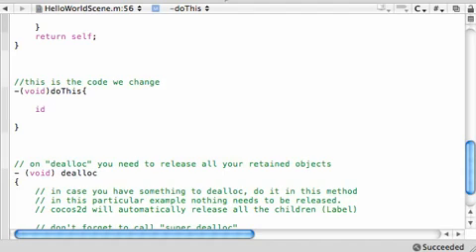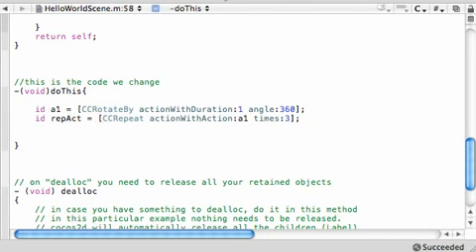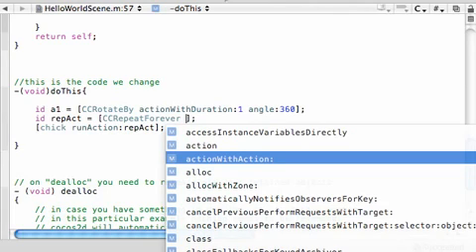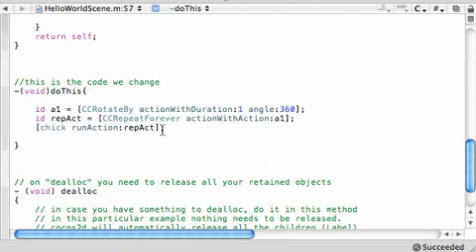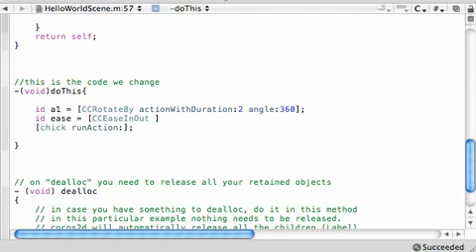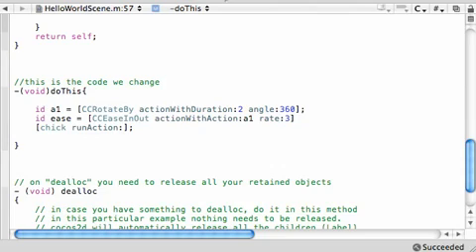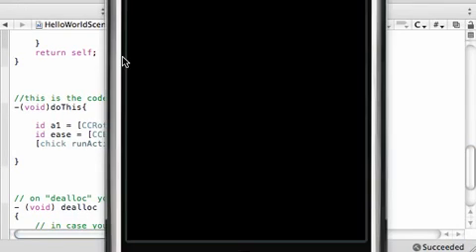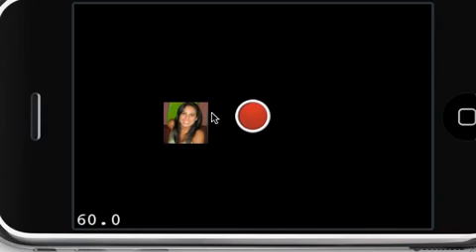Cocos2D iPhone Tutorials 11 Repeat, RepeatForever, and Ease YouTube